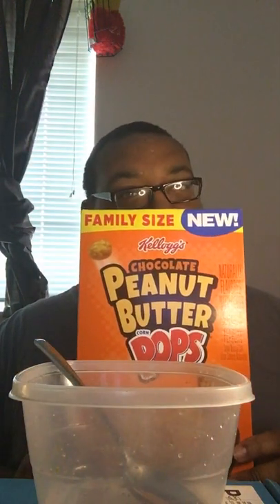Kellogg’s Chocolate Peanut Butter Corn Pops Cereal Review!!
Y’all already know what time it is ... It’s time for another cereal review review review ... dang echo again lol 😂 But anyways yes your boy is trying out the New Kellogg’s Chocolate Peanut Butter Corn Pops.. y’all know what I say if you open the package and it ain’t got no smell to it than it might not be that good but not in this case. You open this cereal and you get the hint and smell of peanut butter and chocolate.. I must say that it was very tasty and crunchy and you definitely get the taste of the chocolate and peanut butter.. It has a sweetness to it and it’s delicious 😋... I have this cereal a 10 and I recommend you all to go out and get you a box and try it out...

Please go over to my channel and hit that SUBSCRIBE button and turn it gray, comment comment comment down below and let me know what you think and having for breakfast to eat, thumbs this video up and share it out to all your social media, ohh and don’t forget to turn on my bell notification to be notified every time I upload another one ☝️ of these awesome 😎 videos ...